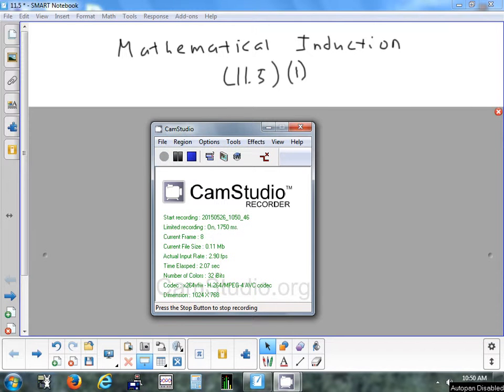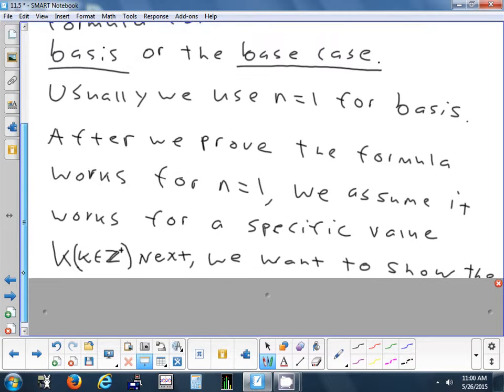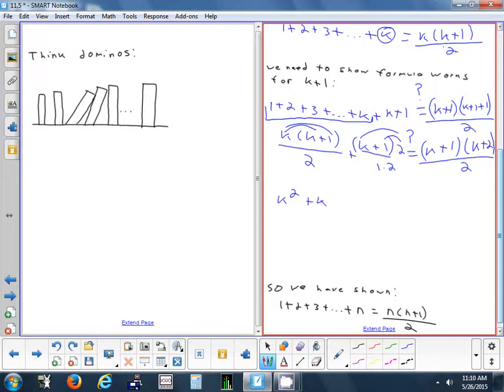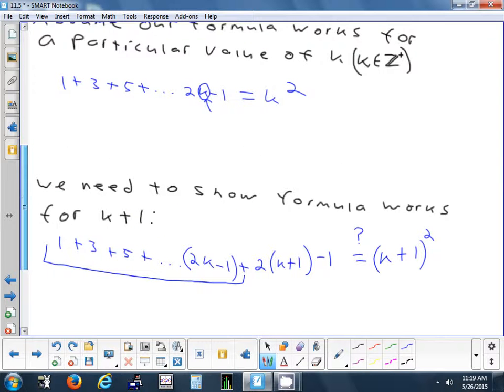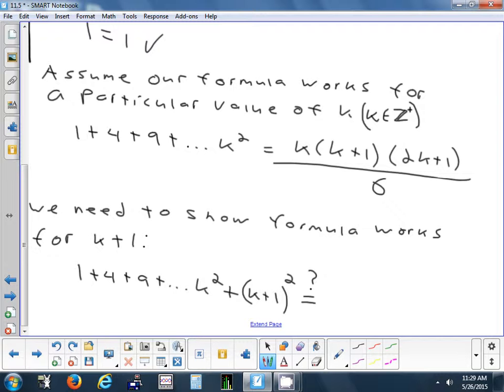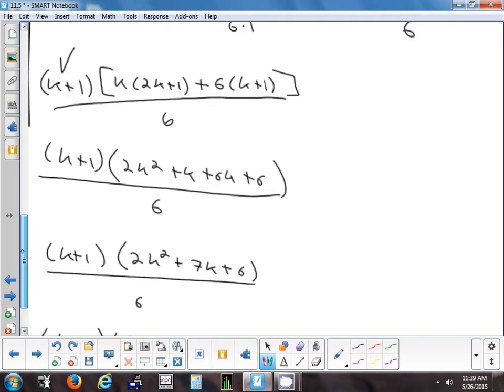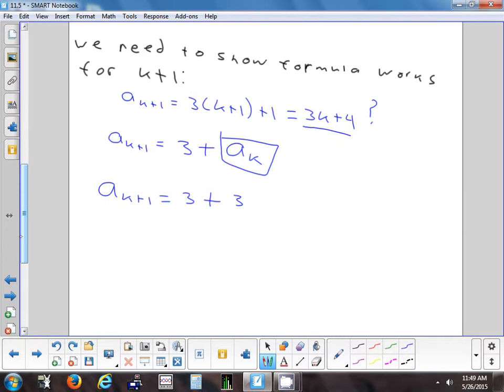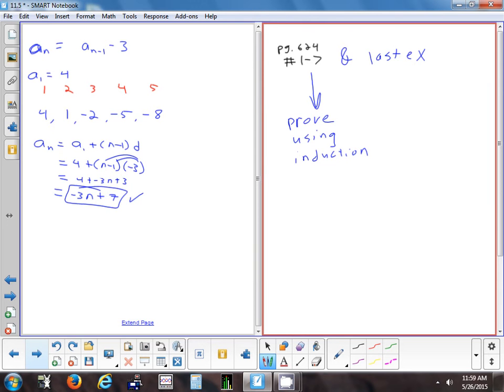11.5(1) Mathematical Induction 5-26-15